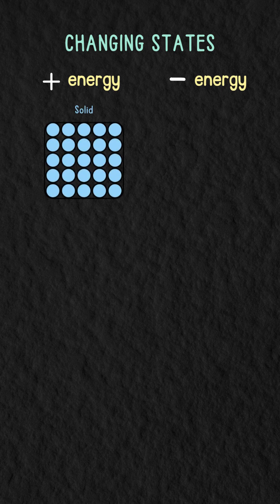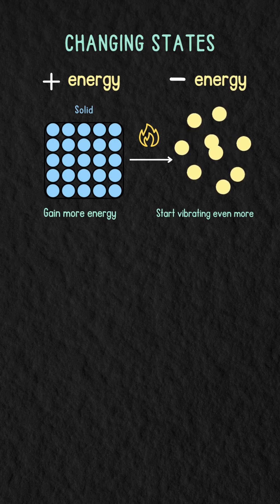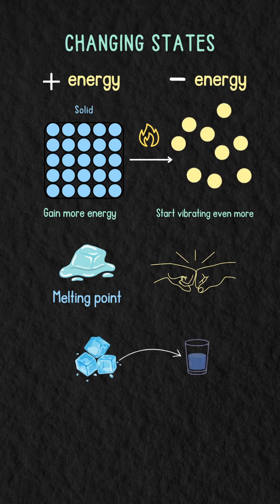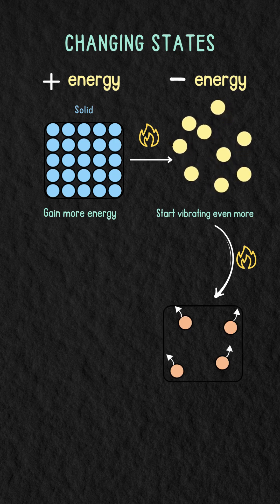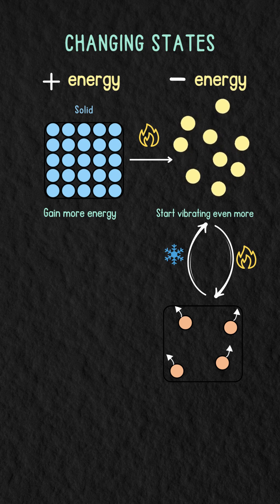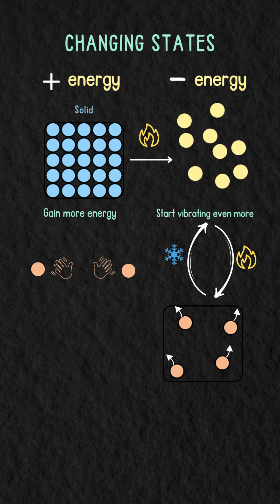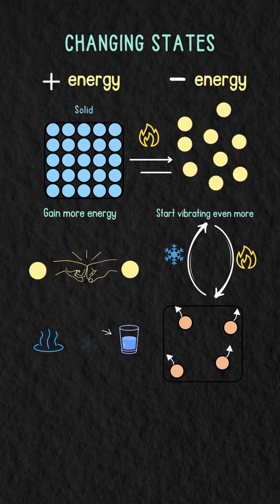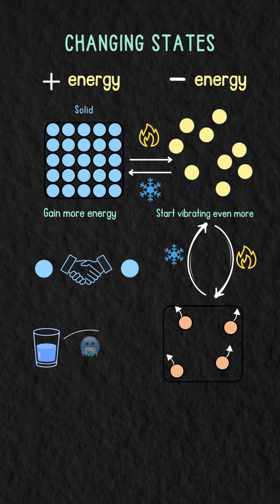Changing states of matter | IGCSE | GCSE | Edexcel oneminutelearning 10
This video covers:

 - How addition and removal of energy changes the state of matter.
 - How do solids convert into liquid and liquid into gases
 - Conversely, how gases convert back into liquid and liquid back into solid.
 - Explains melting, boiling and freezing point

Very Helpful for quick revision of changing states of matter

👉 Watch now and start leveling up your learning, one minute at a time!